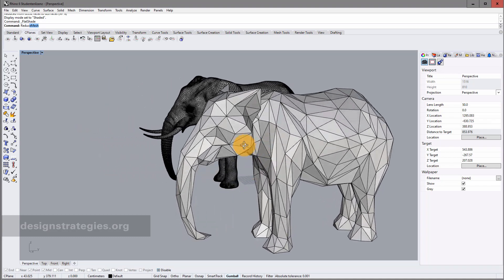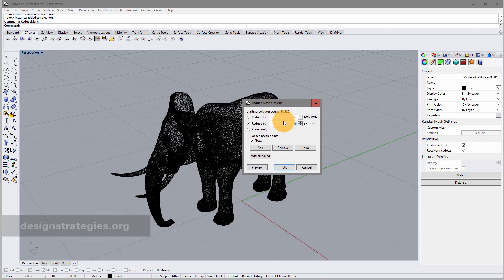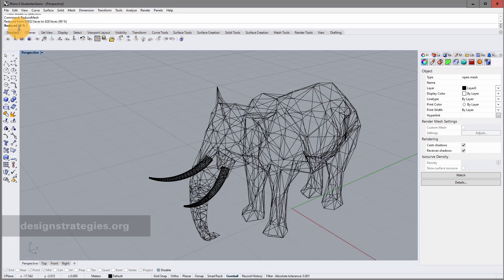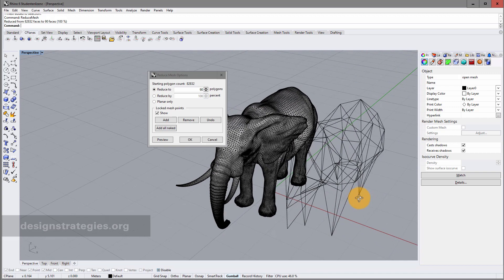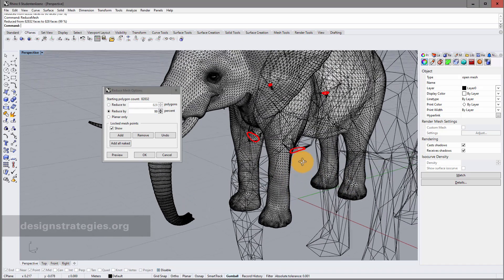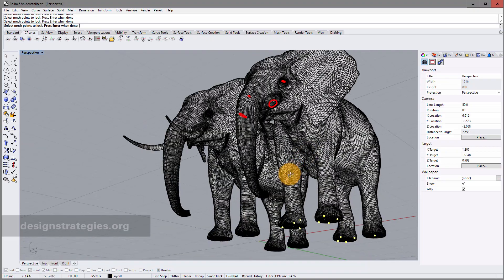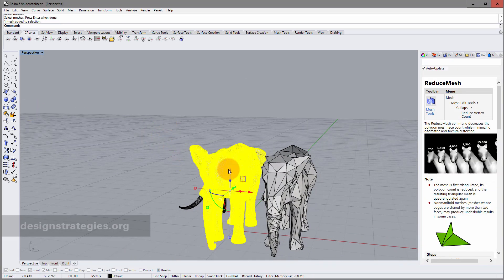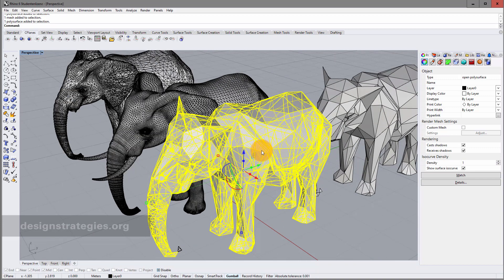Rhino: Reduce mesh from high polygon mesh models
This video is part of " by Prof. Klaus Teltenkoetter, Hochschule für Gestaltung, Mainz. To view this video with video chapter structure, please go